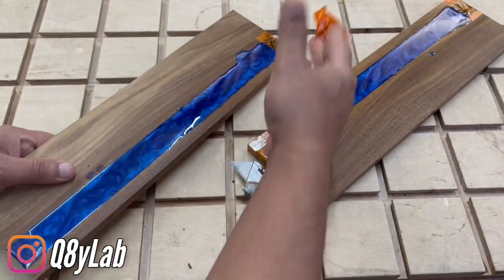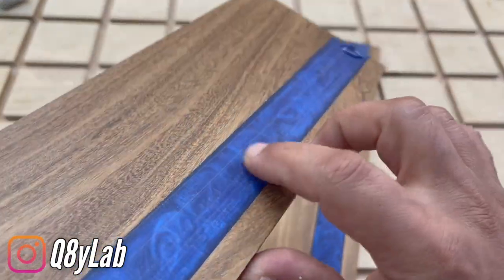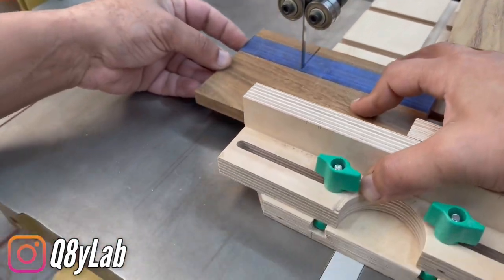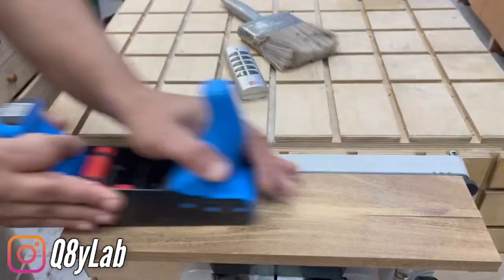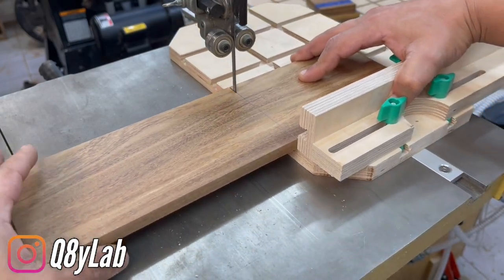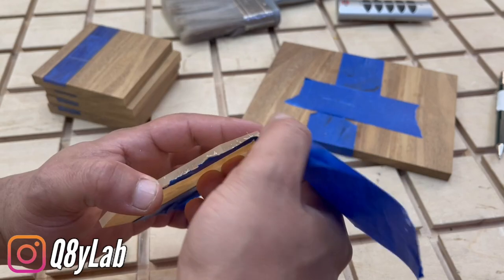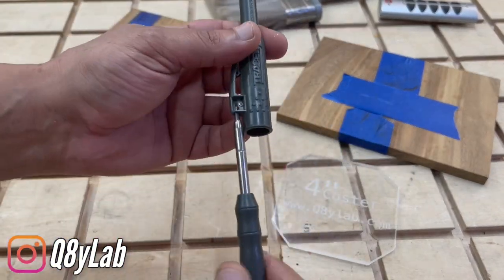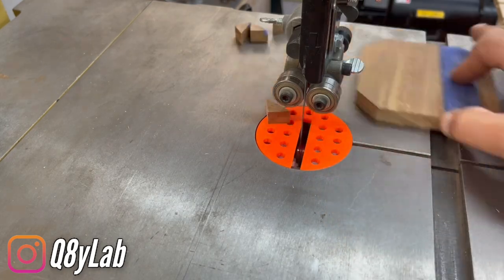Wood and Resin Coster - كوستر من الريزن والخشب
أتمنى ان ينال  العمل على إعجابكم ولاتنسوا الإشتراك بالقناة والإعجاب بالفيديو ومشاركة الفيديو مع اصدقائكم لدعم القناة والورشة ..

تابعني عبر برنامج الانستقرام
 لمشاهدة خطوات العمل أول بأول واليوميات والنصائح والرد على أسألتك

متجري في موقع الأمازون حيث جميع الأشياء التي أستخدمها :